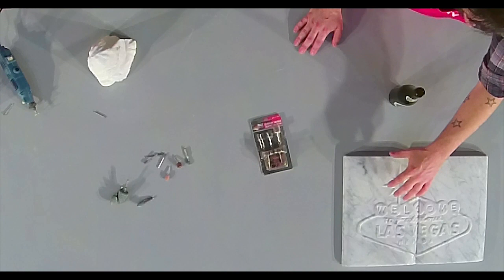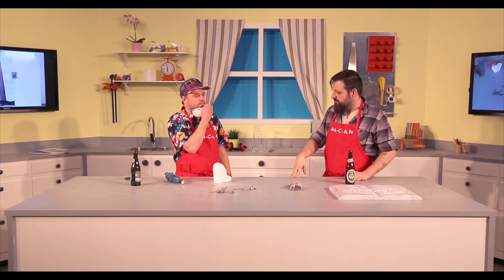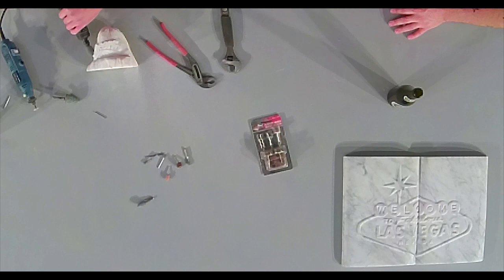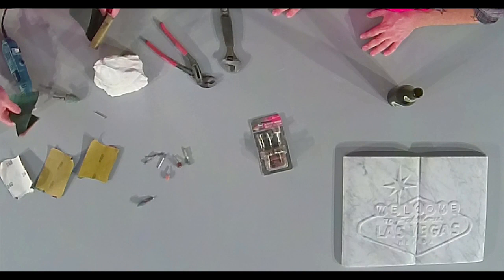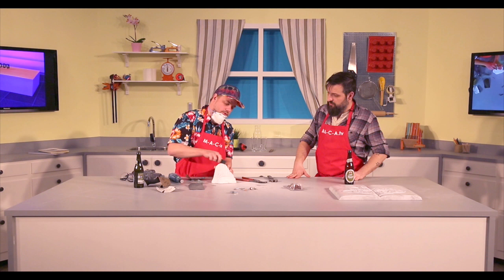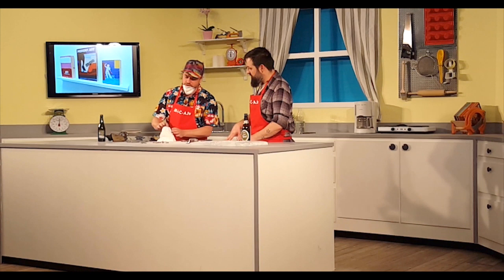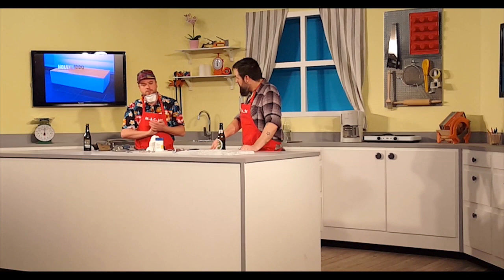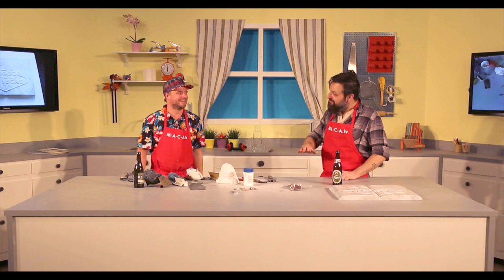Mastering the Art of Contemporary Art with Søren Hüttel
Mastering the Art of Contemporary Art (MACA) brings together the universe of cooking and visual art in a shared metaphor that investigates the artistic process of creation - from the idea to its materialization and its public exhibition. Programs like The French Chef and Jamie at Home have often transformed our relationship with food thru their direct didactic function but also thru their informal invitation for personal experimentation. Within a TV-kitchen setting, an instructional website and an art salon, the exhibition challenges collective productions and situations. MACA invites the audience into a similar mental and physical journey thru the artistic creation process aiming at demystifying the act of creation, unleashing personal creativity and opening a wider conversation on empowerment, authorship, and ownership.

The project consists of three open-spaces: a culinary TV set, a tutorials website, and a dining room. When broken down, each of the spaces has a very basic goal: learn, make and reflect.

STEP 1: LEARN
During the exhibition, a part of the space is transformed into a smaller version of a commercial cooking TV-set. Twice a week (Wednesday and Saturday), a new artist comes to share with visitors the “How-to” recreate one of his/her existing artworks, inviting anyone to re-appropriate the artwork and make it their own at home.

Participating artists:
Anders Visti, Charlotte Thrane, Dan Stockholm, Ditte Lyngkær Pedersen, Hesselholdt & Mejlvang, Jesper Carlsen, Jette Gejl, Johanne Skovbo Lasgaard, Julie Stavad, Julie Bitsch, Kim Grønborg, Lise Skou, Louise Sparre, Marianne Jørgensen, Nanna Gro Henningsen og Søren Hüttel.

STEP 2: MAKE
The “art-recipe” performances are live-streamed and a final edited video is made available The website gives online viewers the means to breakdown both the conceptual intent and the materiality of the artist’s process and empowers them to get inspired and become the architects of their own creative pursuits at home.

STEP 3: REFLECT
Everyone is invited to bring the artwork they created back to Kunsthal Aarhus to be displayed, along with the artworks presented by the invited artist. The gallery functions as a conversational platform where the audience can share their personal views on the art. Starting empty, the space progressively fills throughout the weeks as new pieces are produced by visitors that come to contribute to the creative conversation.

Mastering the Art of Contemporary Art is an open invitation for everyone to learn, create, reflect, redistribute, re-consume existing artworks and ideas, generate new meanings and continue a global conversation. The project itself, that premiered in Kunsthal Aarhus in March 2016, is a never-ending work in progress, an open book with no last page.